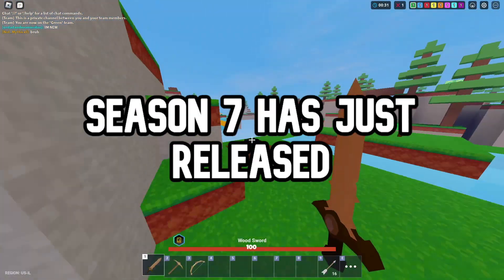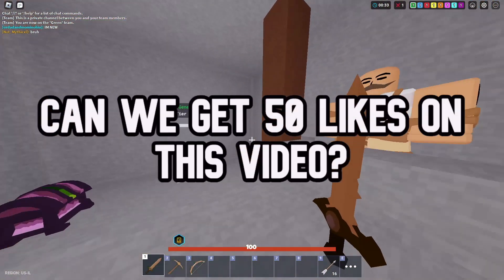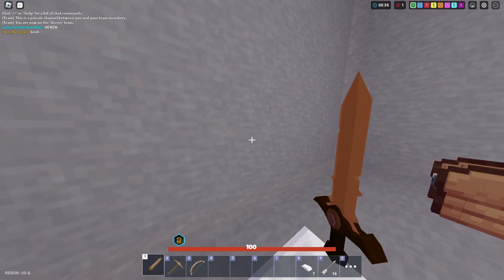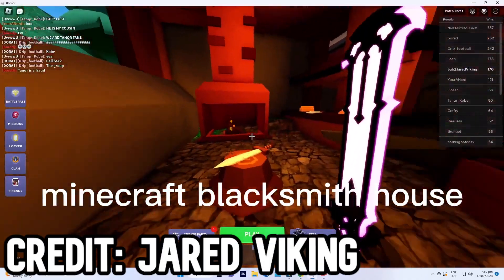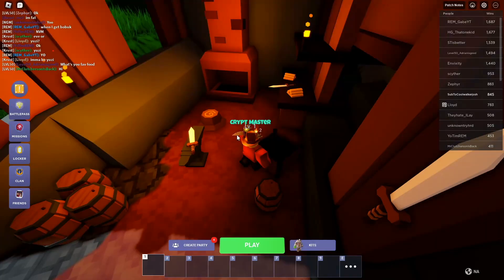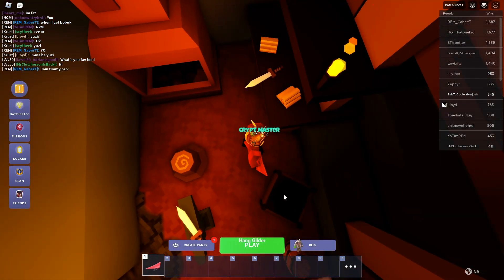Bedwars *SECRETLY REMOVED THIS* In The SEASON 7 UPDATE...